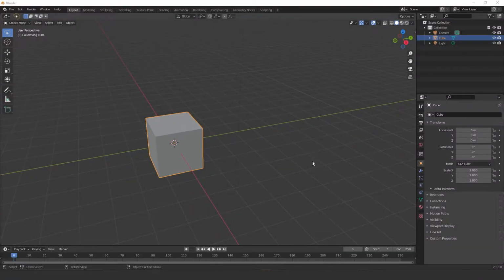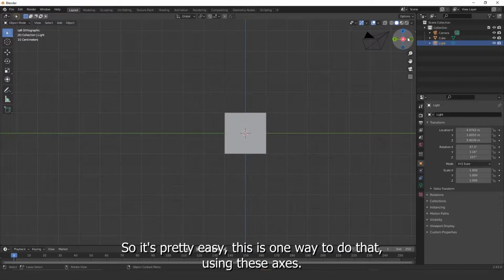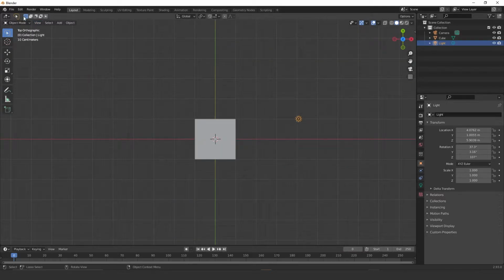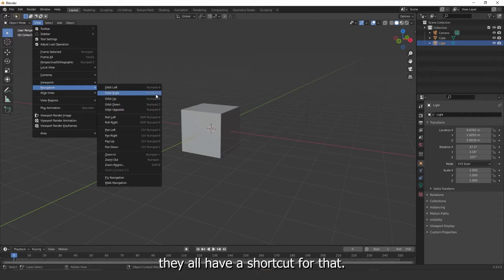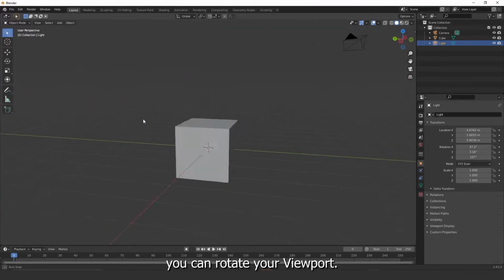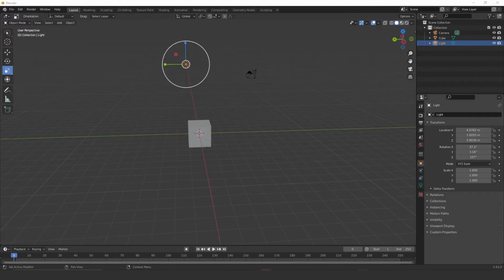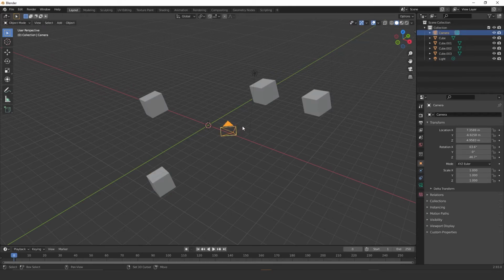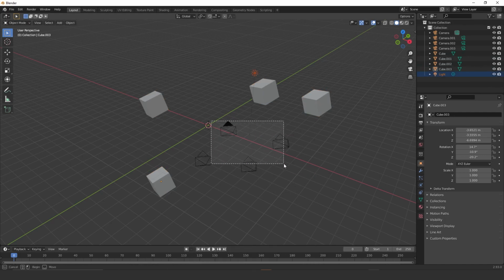Series: Blender from Scratch - Lesson 2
In this lesson, you'll understand and learn how to manipulate the 3D Viewport.